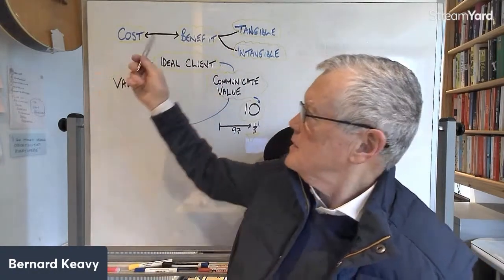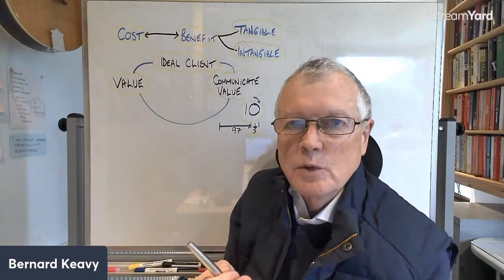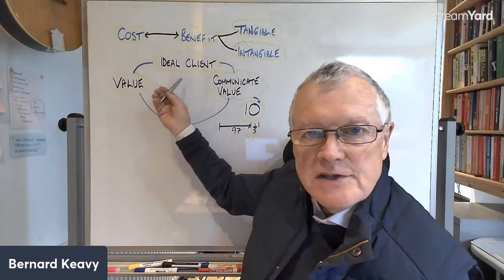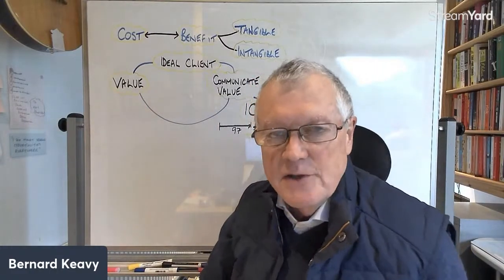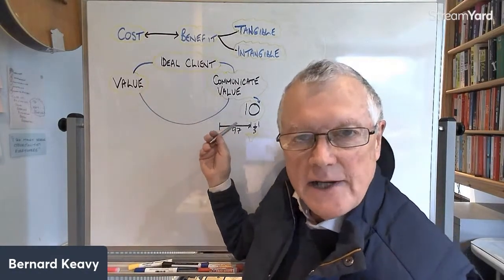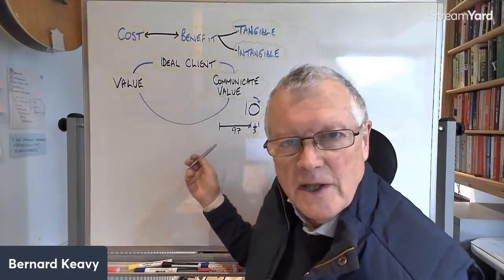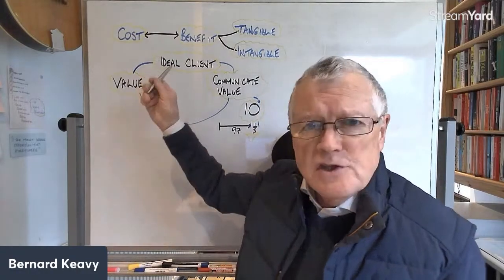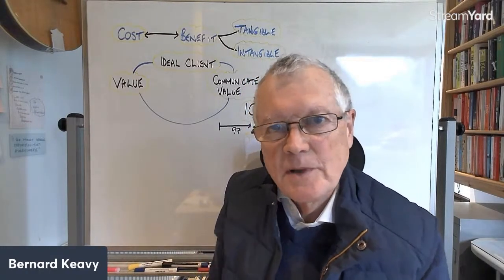How To Maximise Your Value Equation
How to persuade a prospect they'd be an absolute idiot to buy off anyone but you.